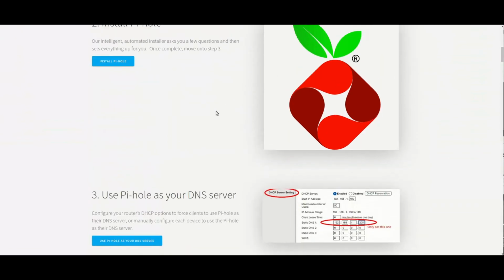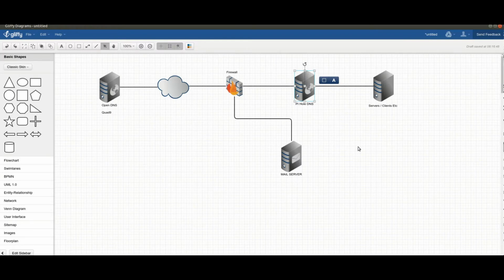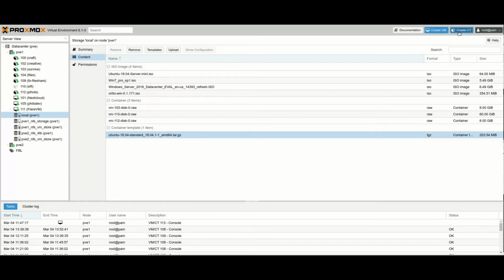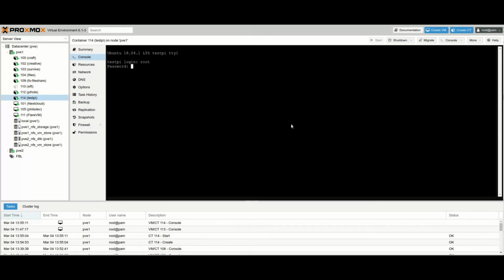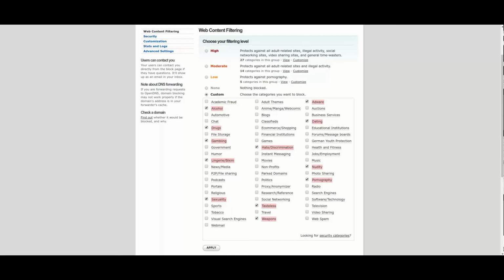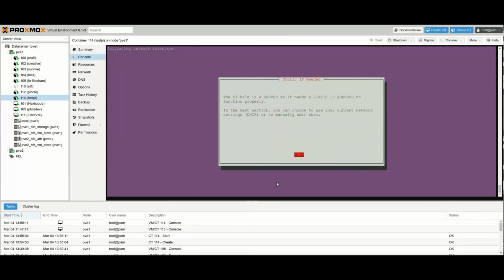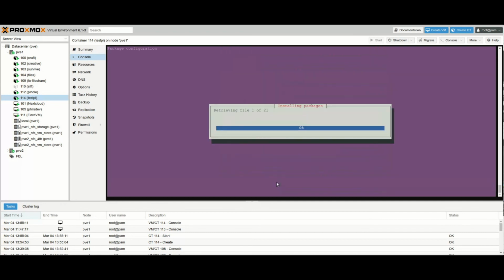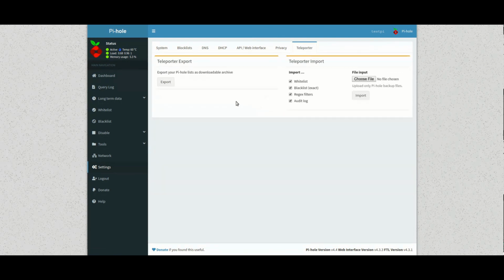Building the Datacenter - E2 - DNS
In this video we discuss DNS, why you want to setup your own, and how using Pi-Hole. We also discover that I can't type a capital L and other still have a rambling problem.